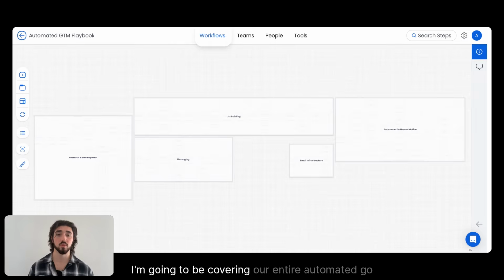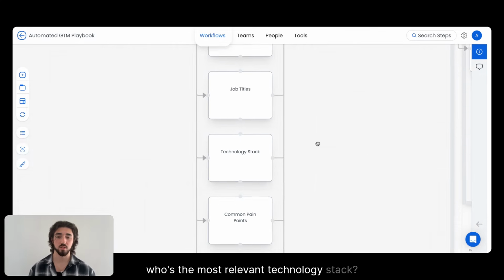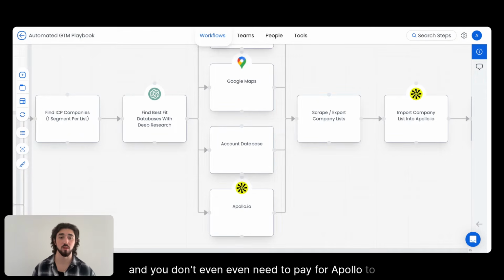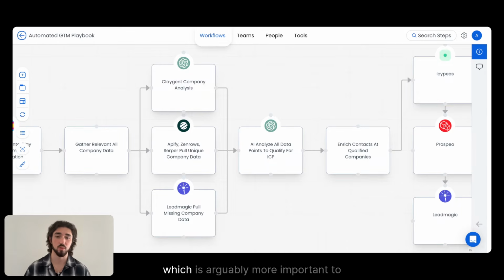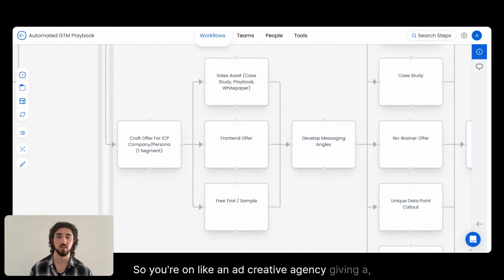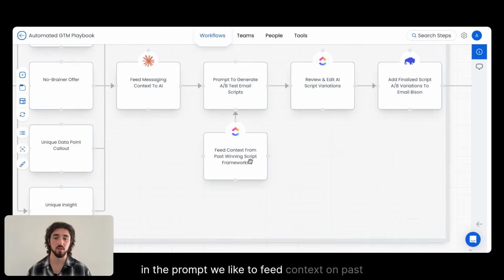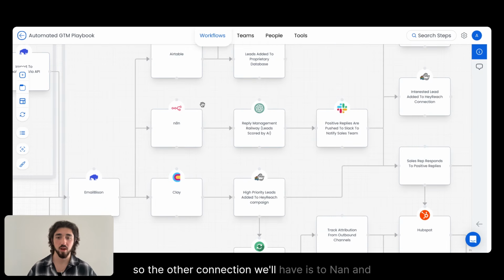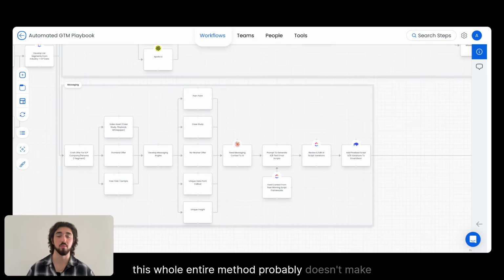How To Scale Your B2B Business With Outbound In 2026